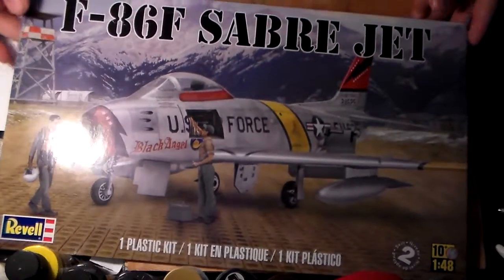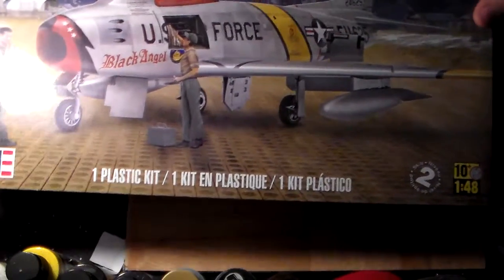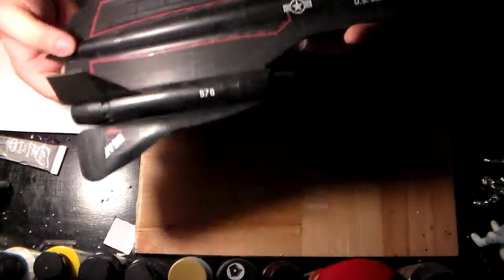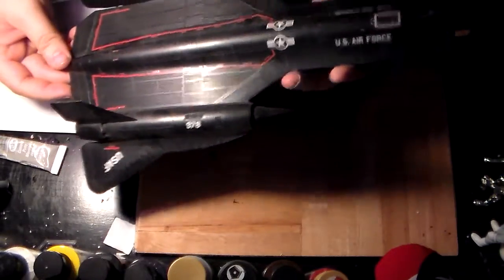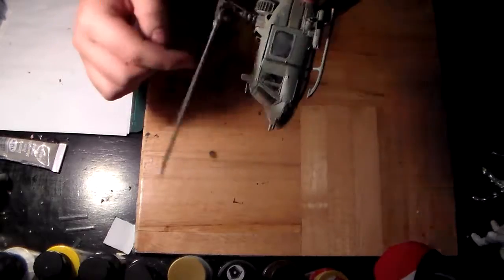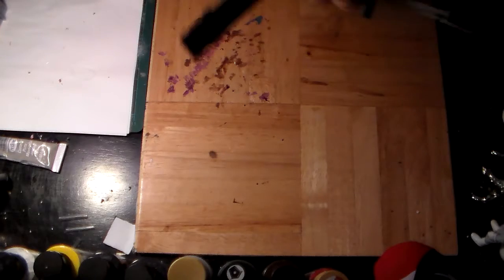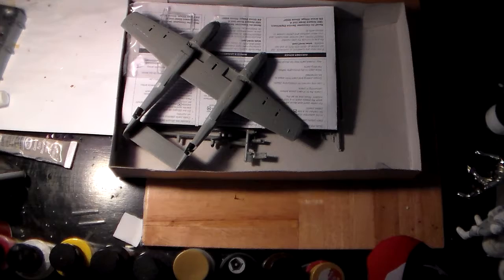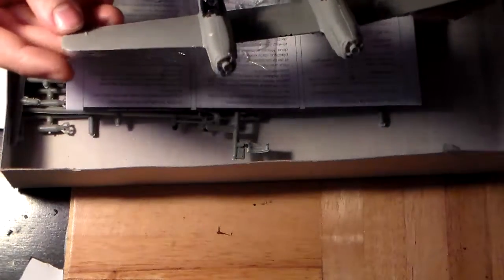Unfinished models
Description